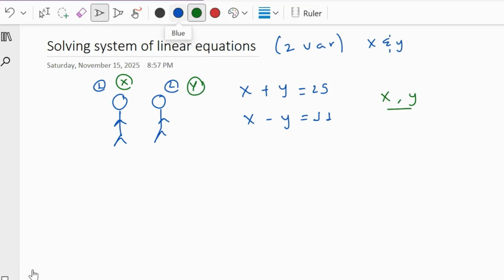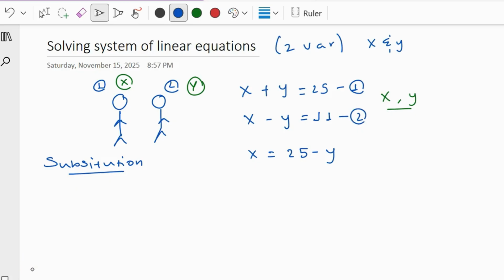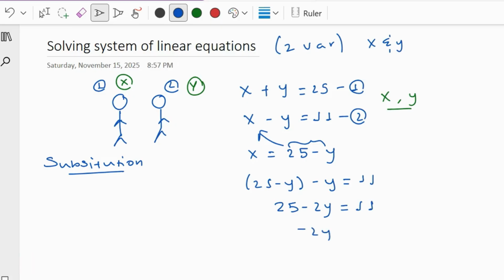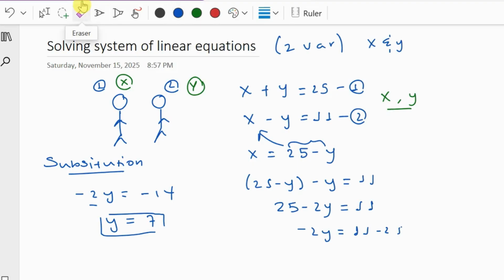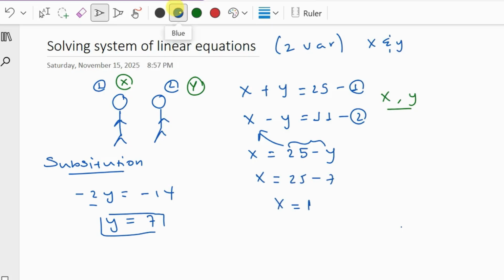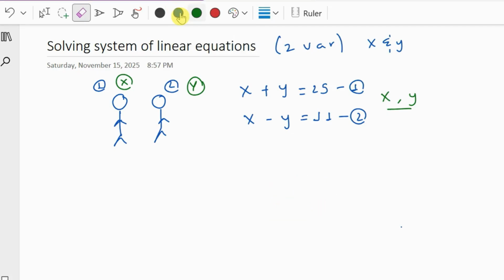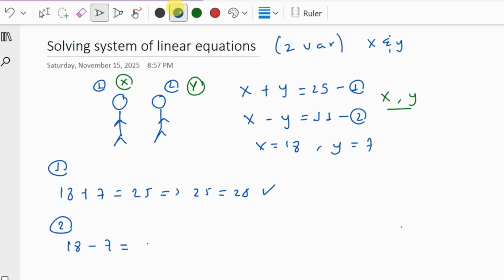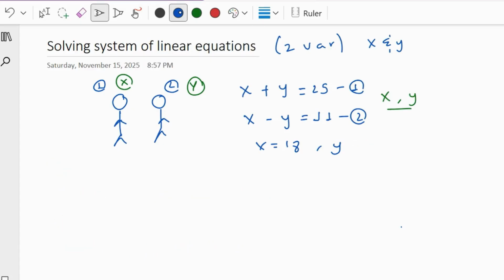Solving System of Linear Equations With Two Variables: Using Substitution Method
Get an Intuitive feel for solving systems of linear equations, using the substitution method.